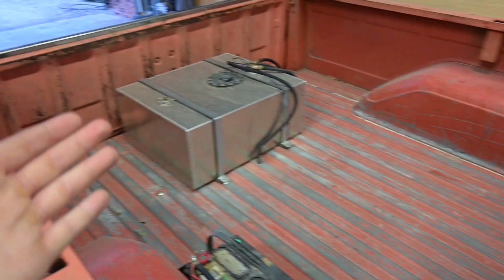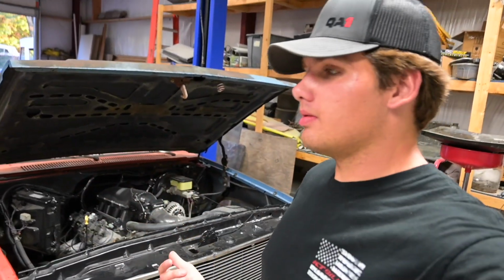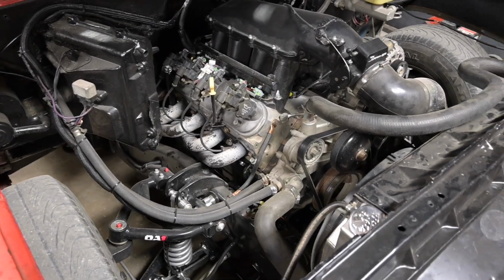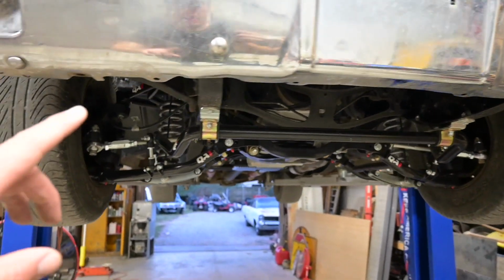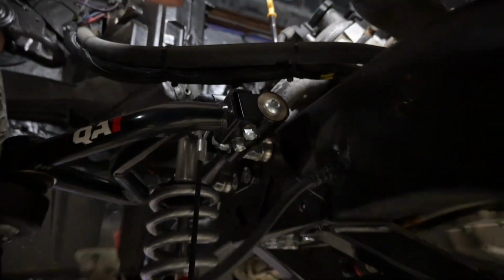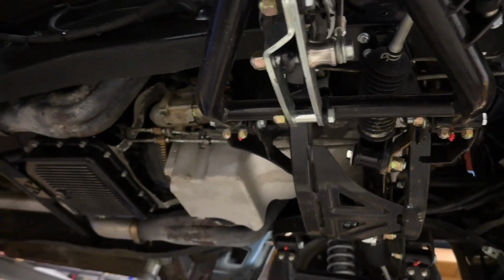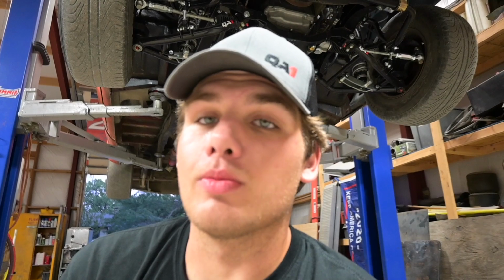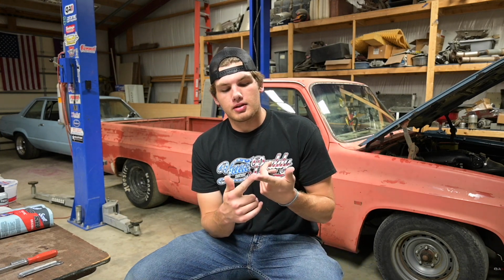FULL QA1 C10 FRONT SUSPENSION! PRISON MIKE UPDATE!!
Hope you guys liked this update. Let me know if you have any questions in the comments!